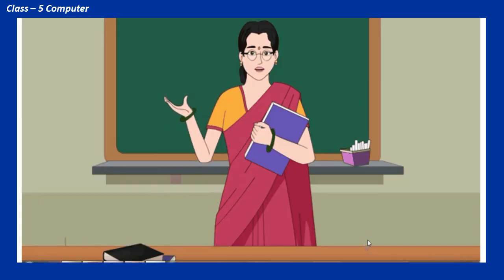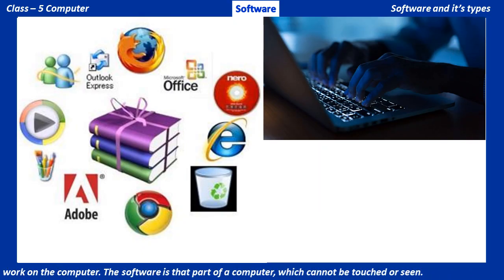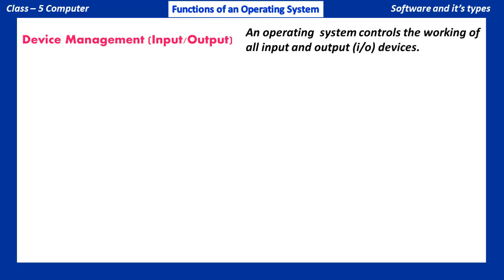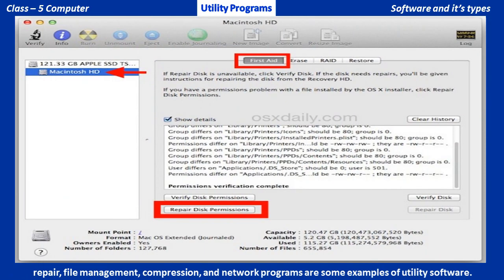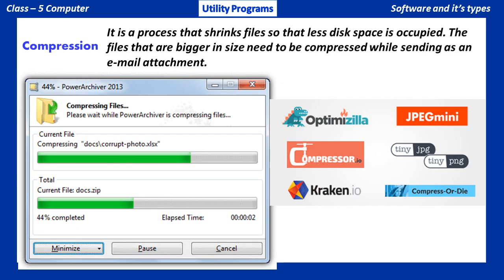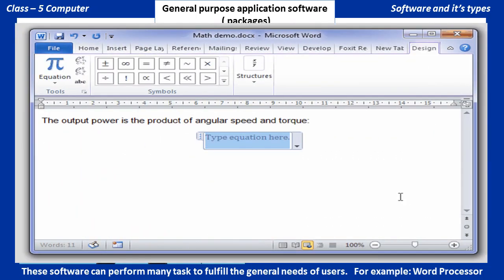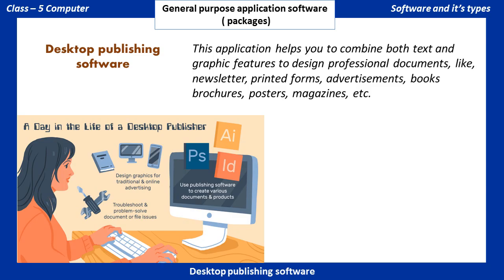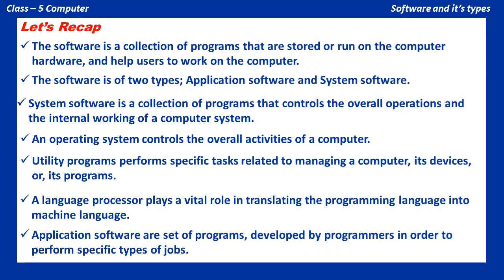Software and It's Types | Class - 5 Computer | CBSE/ CAIE Computer | Types of Software